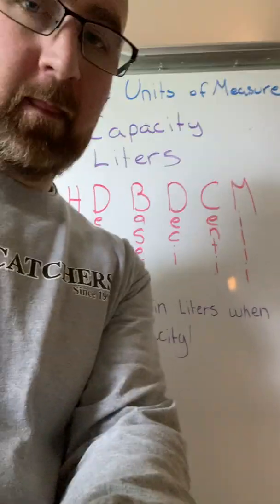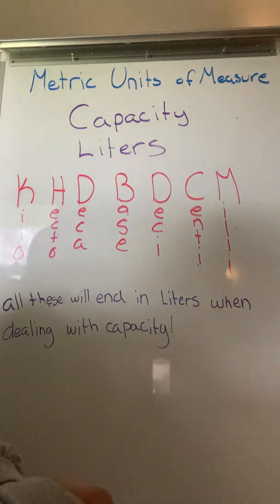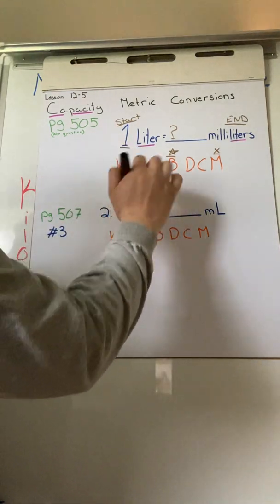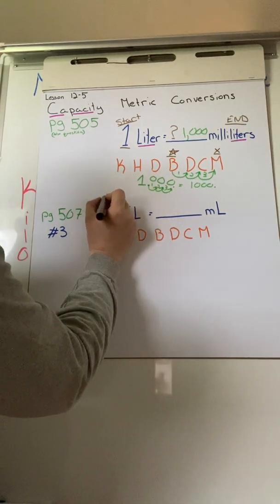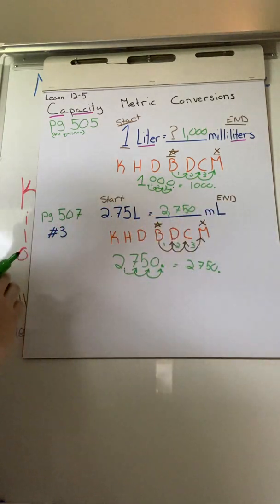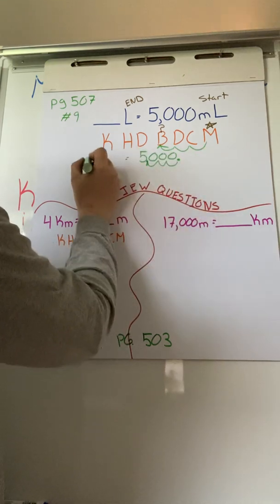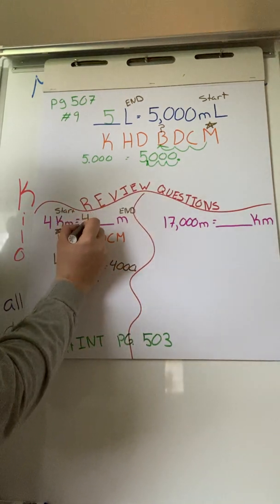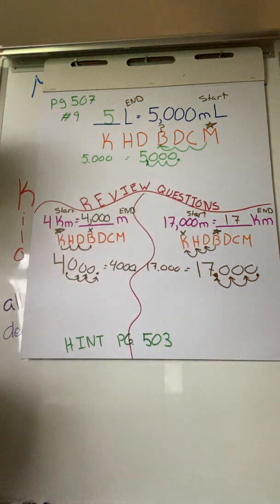Lesson 12-5 metric conversions capacity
Mr. Ratell
Lordstown schools